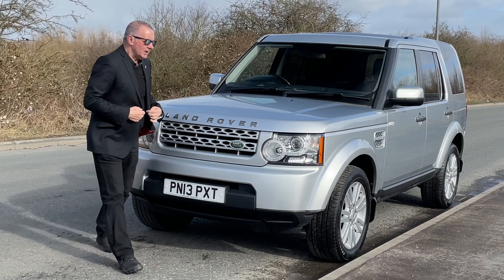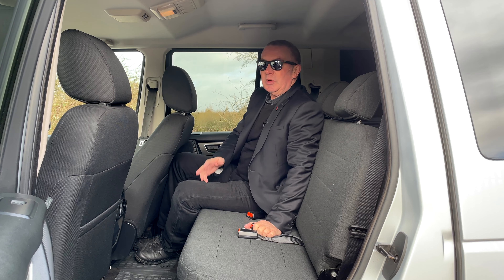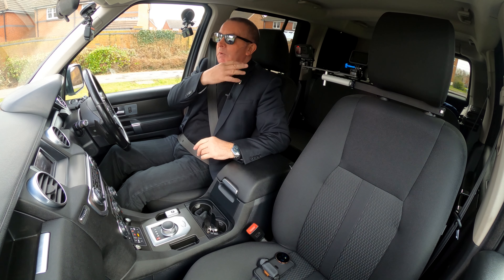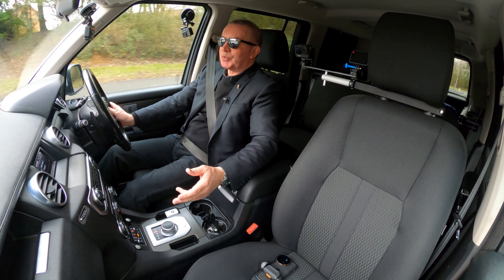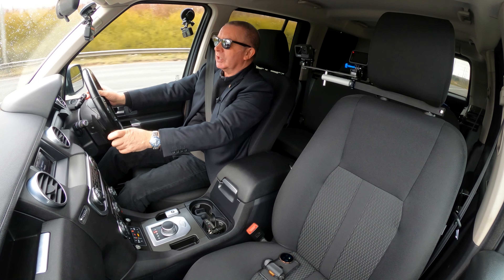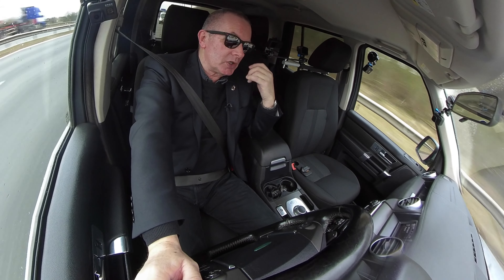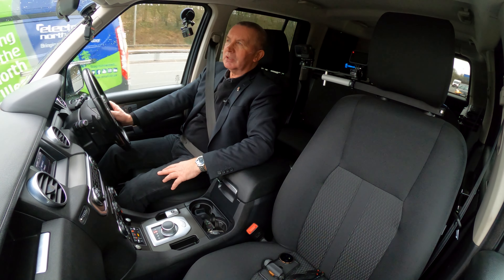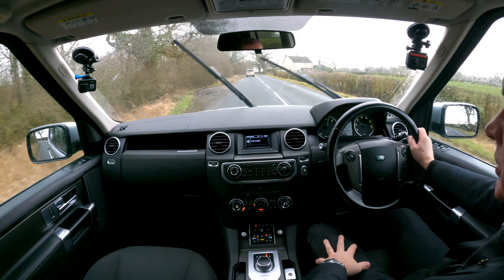2013 Land Rover Discovery 4 3 0 TD V6 Panel Van 5dr PN13PXT | Review And Test Drive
2013 Land Rover Discovery 4 3 0 TD V6 Panel Van 5dr PN13PXT | Review And Test Drive